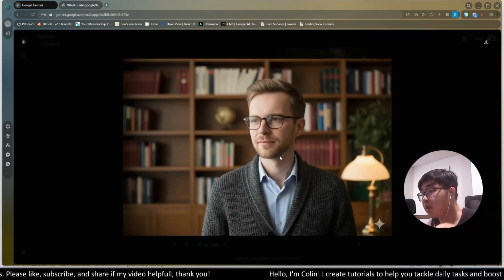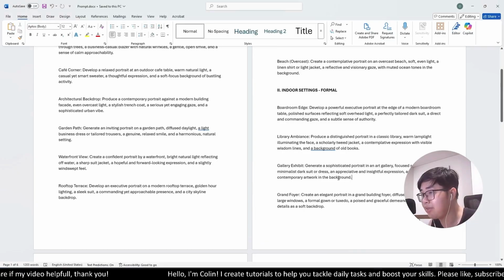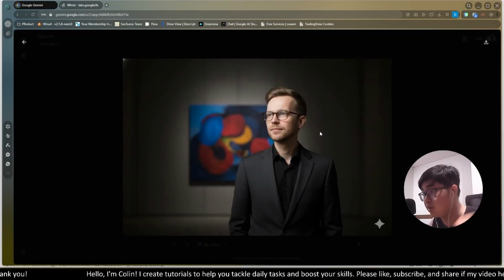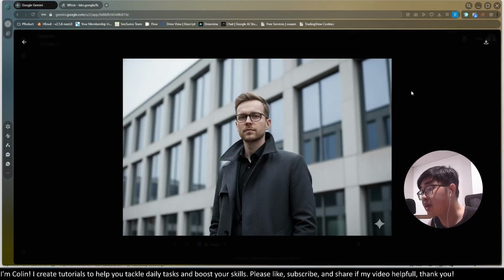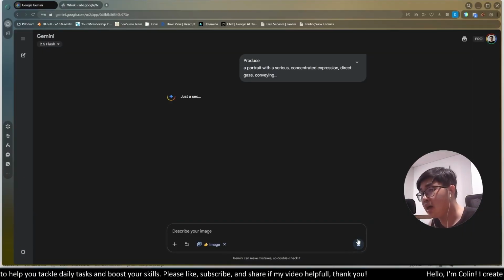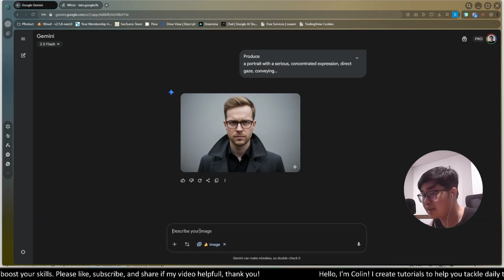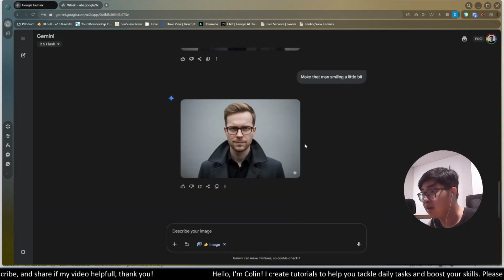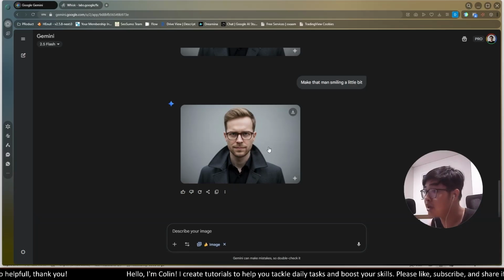How to Create Professional Headshots / Portrait / Avatar with Gemini AI(40 Free Prompts)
Learn exactly how to generate incredible, professional headshots, striking digital portraits, and custom avatars using Gemini AI! This complete tutorial includes the exact steps and 40 free prompts to guarantee stunning results, making advanced AI image generation simple and accessible.
In this comprehensive guide on AI image generation, we break down the entire process of leveraging Google's powerful Gemini AI to create high-quality, professional-grade images. You will learn the core techniques for crafting the perfect text input, ensuring your generated avatars and portraits look authentic and professional, whether for LinkedIn, gaming profiles, or personal branding. We cover essential tips for maximizing the AI model's creative output and controlling specific aesthetic elements like lighting, background, and art style. This detailed tutorial demonstrates how to adapt the 40 included free prompts for maximum versatility, allowing you to quickly switch between generating a corporate headshot and a unique digital avatar. We get into the nitty-gritty details to ensure YouTube can fully understand your video content by including comprehensive information in the description. Discover how to transition from basic AI image requests to complex, multi-layered prompting that unlocks the true potential of Gemini AI for all your digital portrait needs.
Do you plan on creating a digital portrait or a professional avatar first?